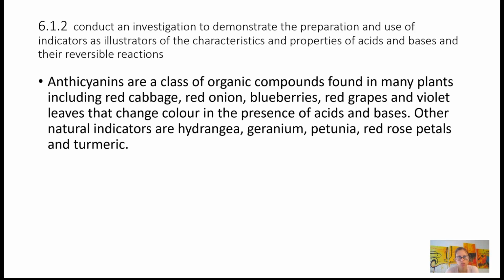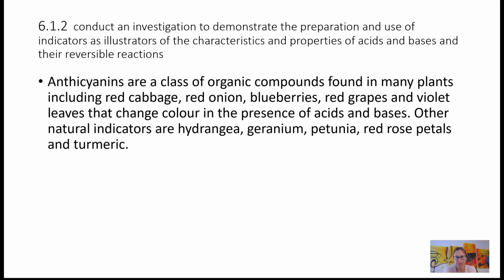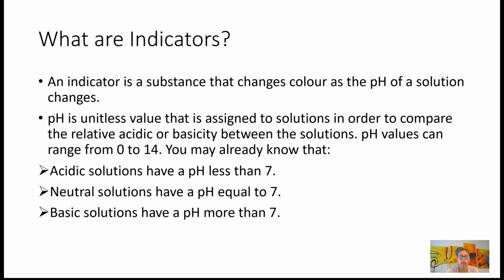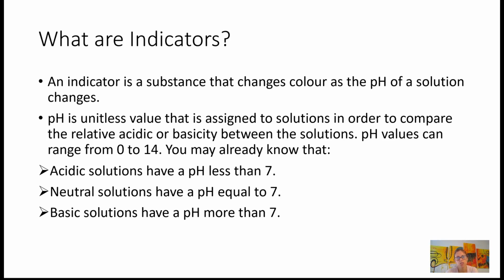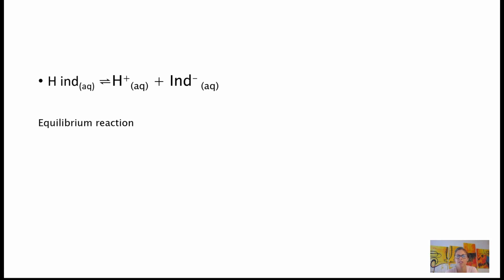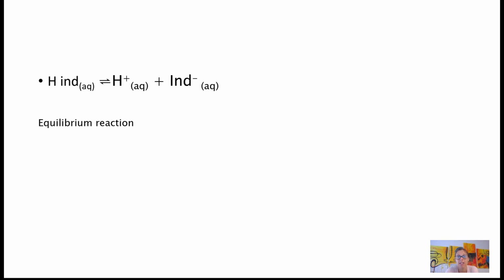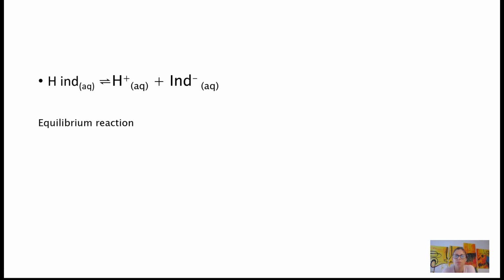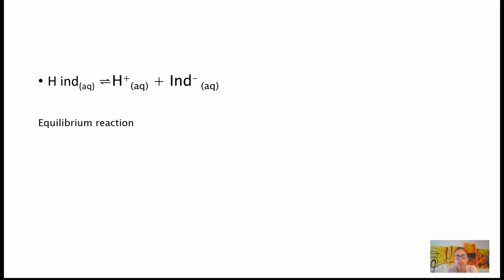video 2: natural indicators